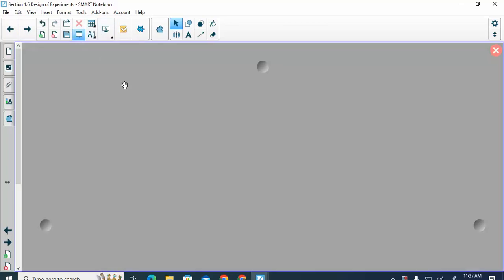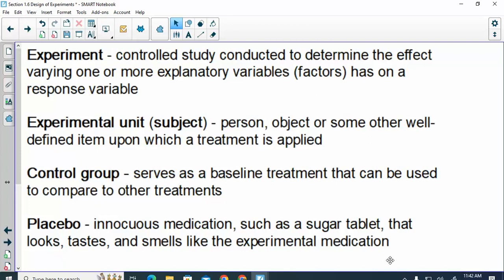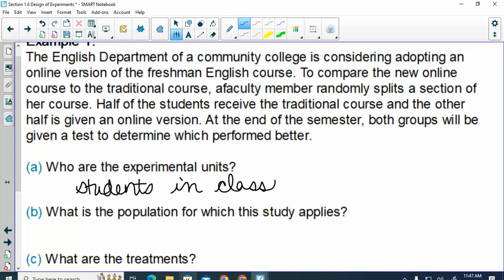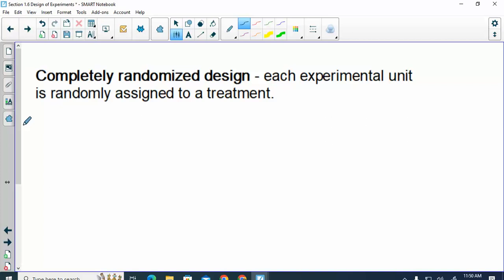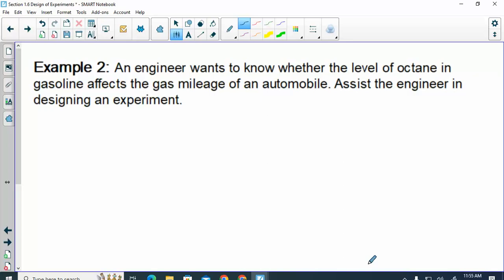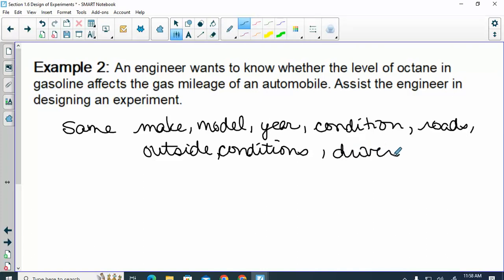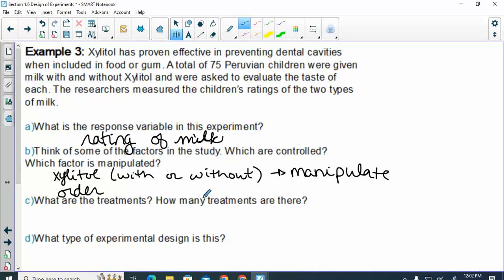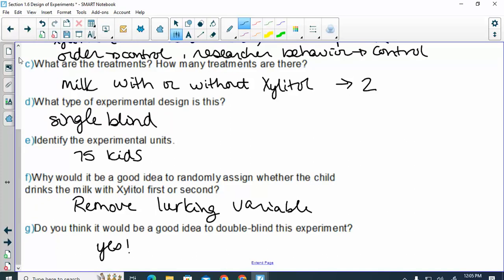Section 1 6 Aug 25